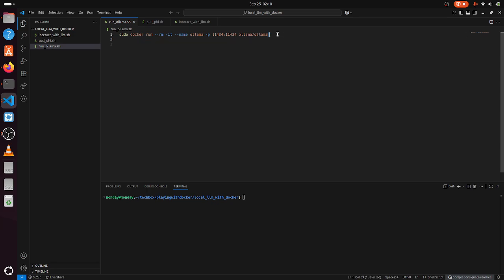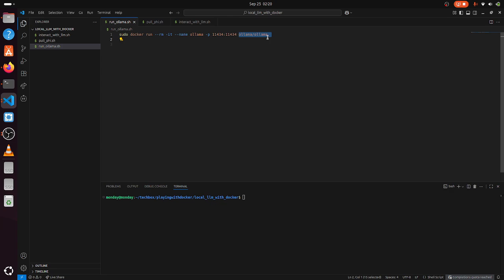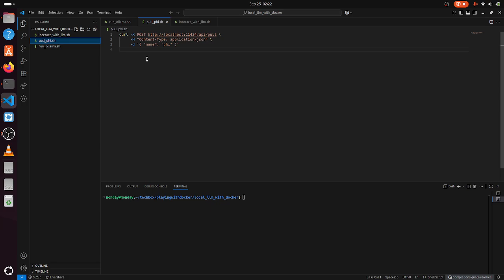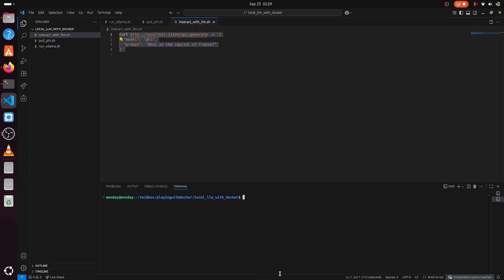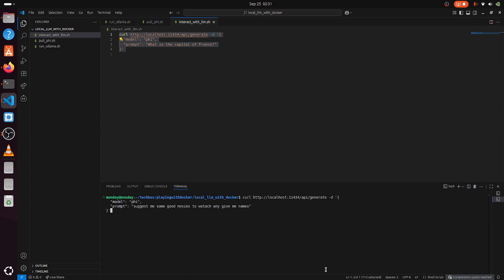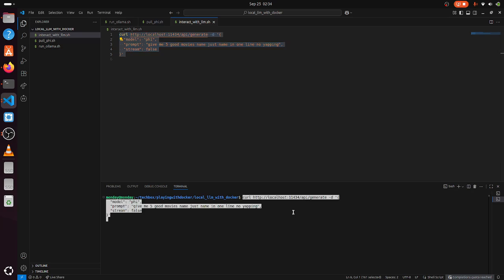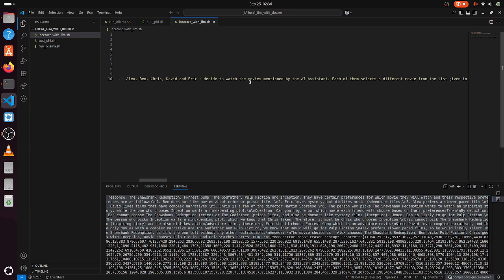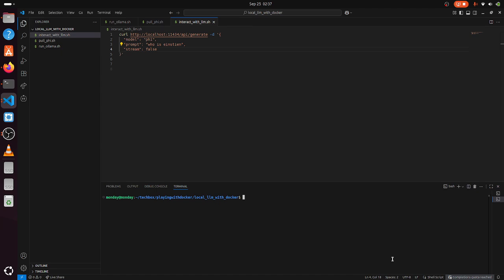Setup small local LLM model (phi) using docker | playing with docker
Just playing with docker if you all are interested follow my playing with docker playlist and yeah suggest me if you want videos on any other topic i will try to  add it in my list i am a busy man ha ha